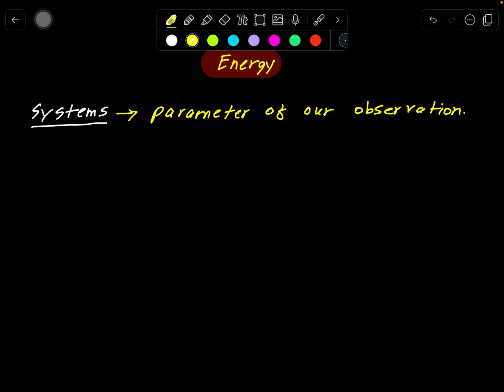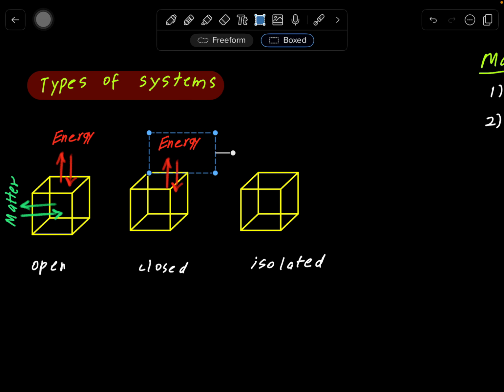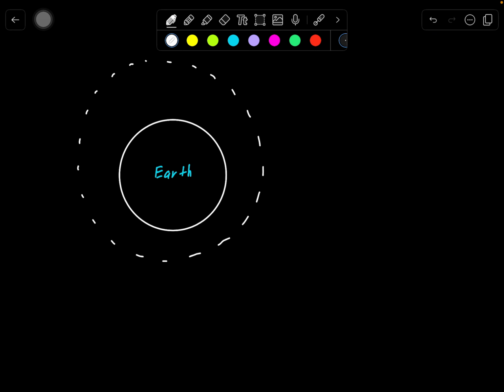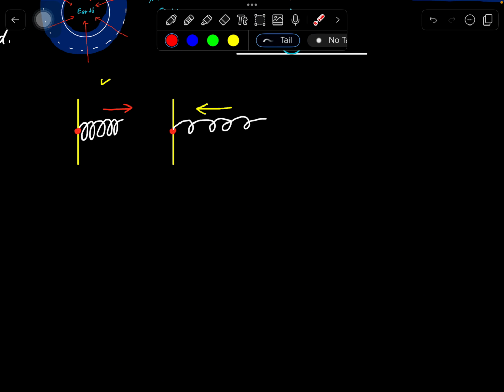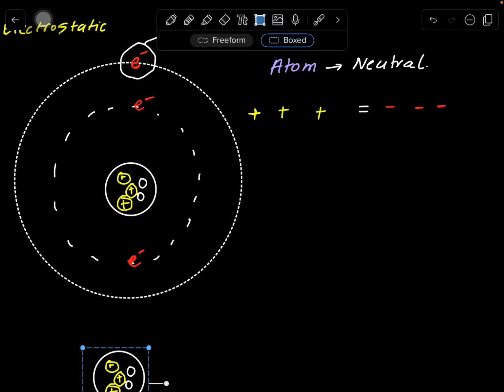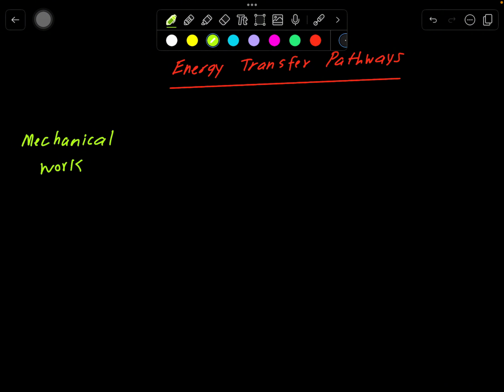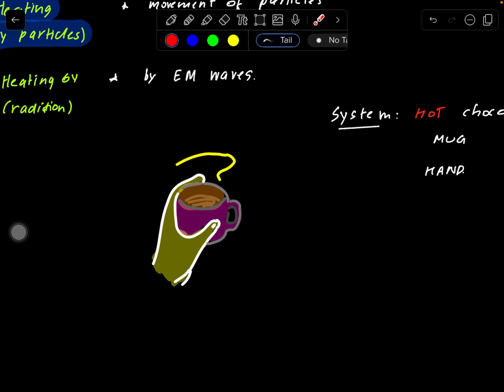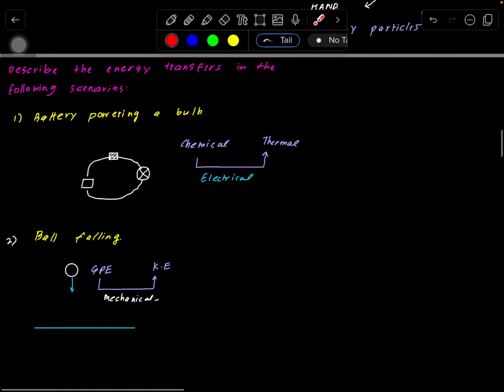Energy | Introduction | (Energy stores and examples of Energy Transfers) | GCSE AQA PHYSICS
Join the Phys Bee Family in this exciting video as we dive into the world of systems in physics! We'll unravel the mysteries of the Law of Conservation of Energy, explore different types of energy, and discover fascinating energy transfer pathways. Got questions or feeling curious? Want to grab the notes or have any other queries?

Let's make learning fun together because it's EZ ♡